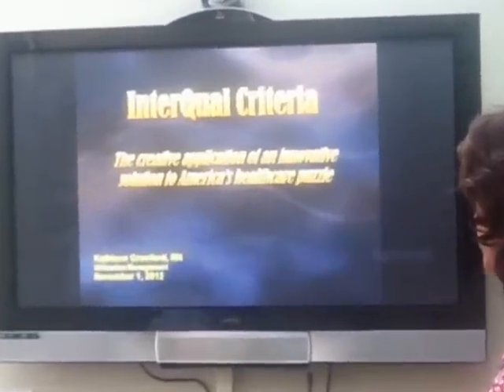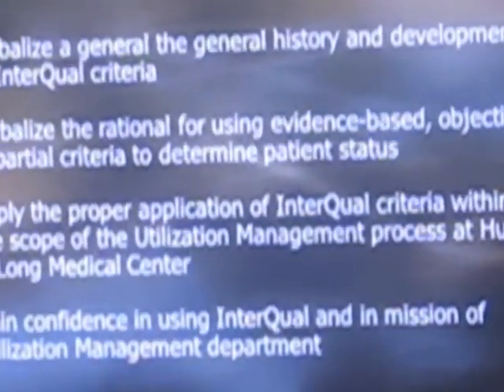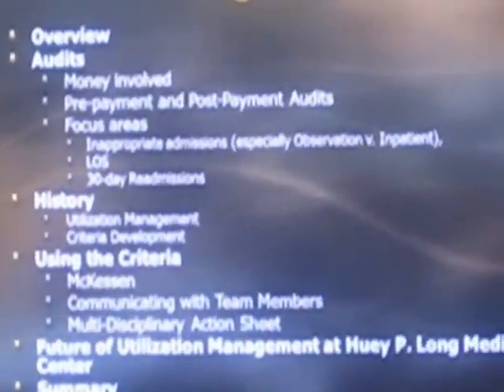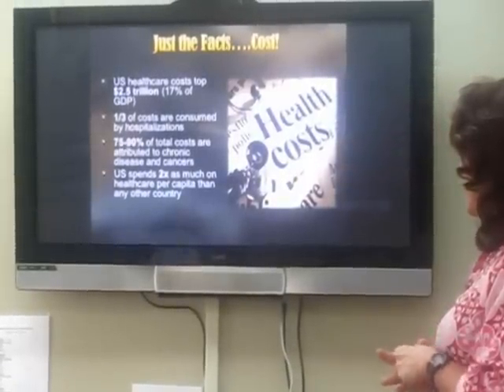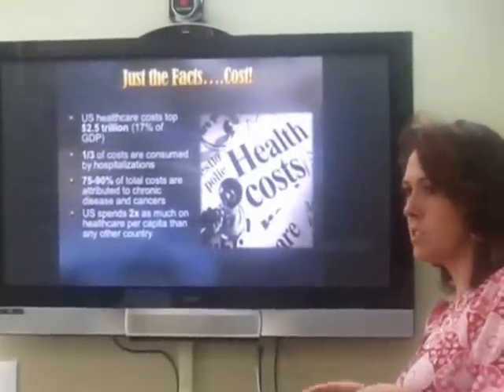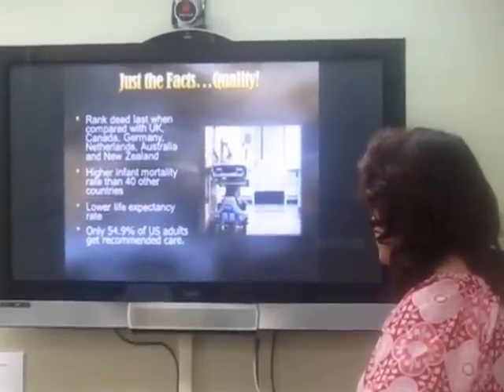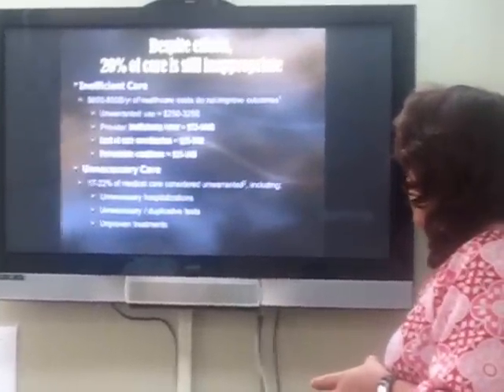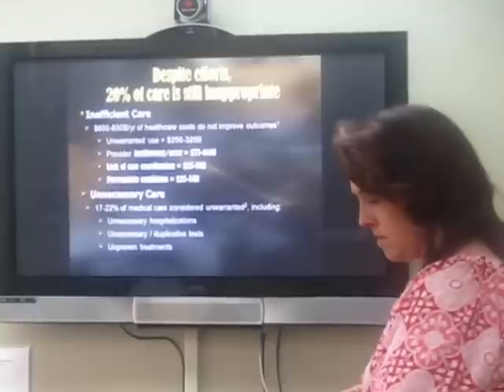Interqual Criteria (Snip for Class)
Staff Development Project: This is only 5 min snip uploaded for class. See other video for Full Presentation. Thanks!